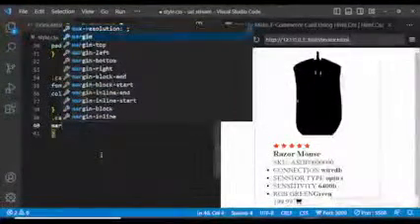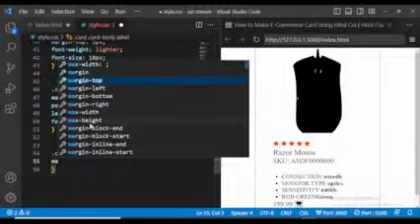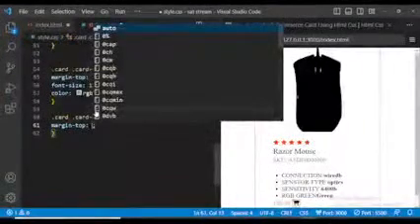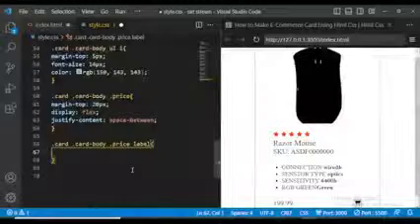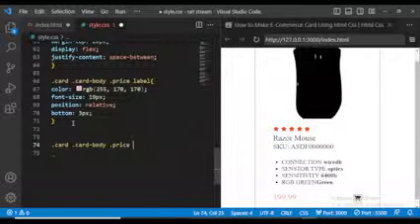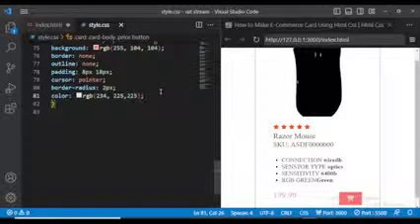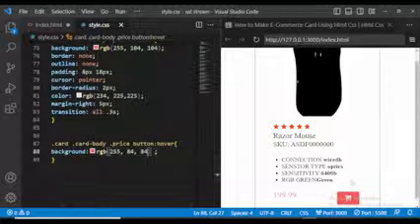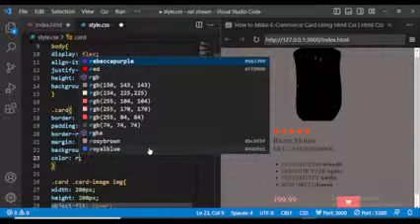Part #2 | E-Commerce Card Using HTML CSS | HTML and CSS Projects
How to Make E-Commerce Card Using Html Css . .HTML & CSS Projects